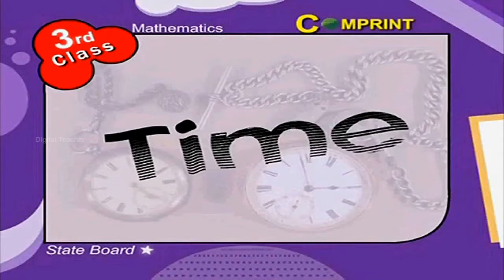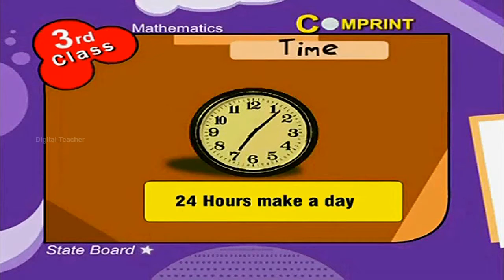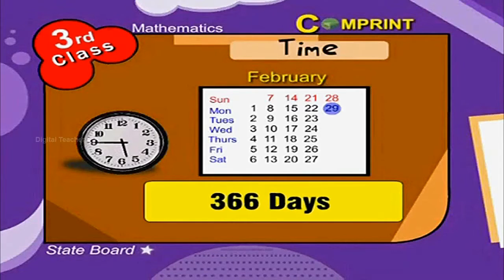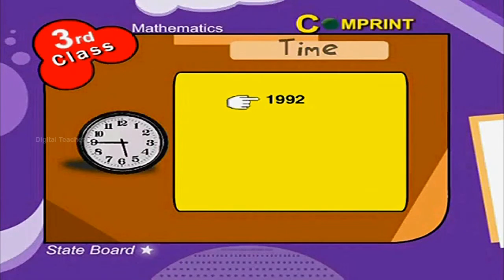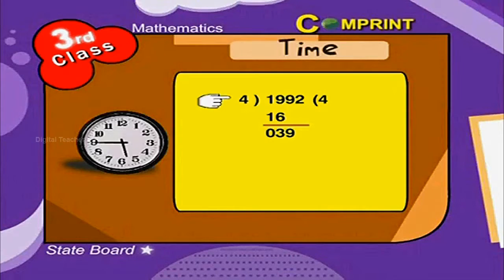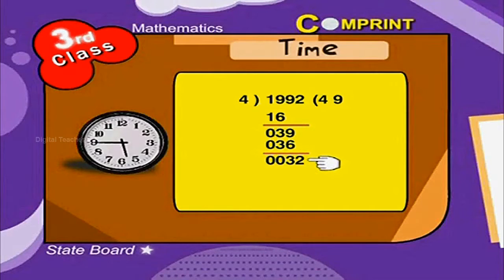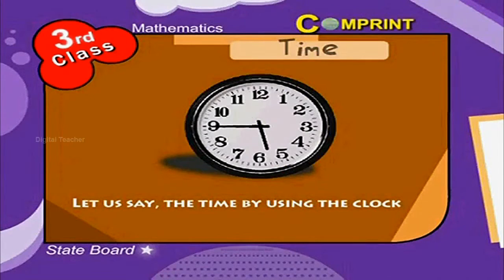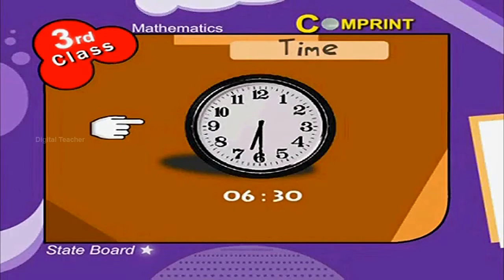Time | 3rd Class General Science | Digital Teacher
Time, 3rd Class General Science, English Medium. AP And Telangana State Syllabus Online by Digital Teacher.